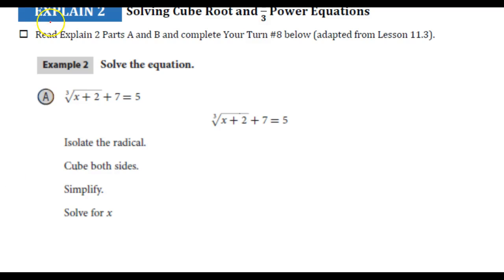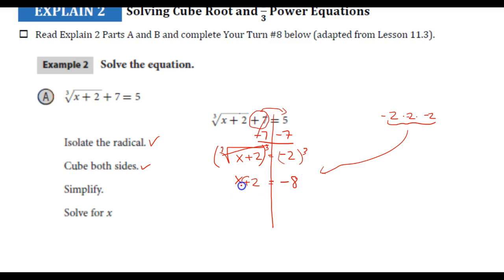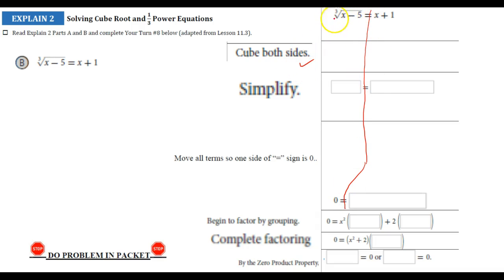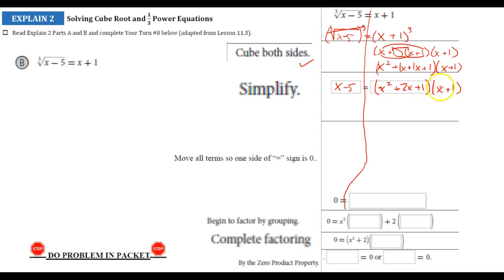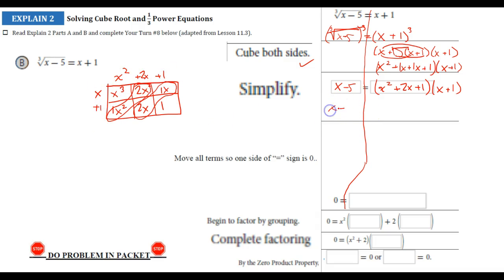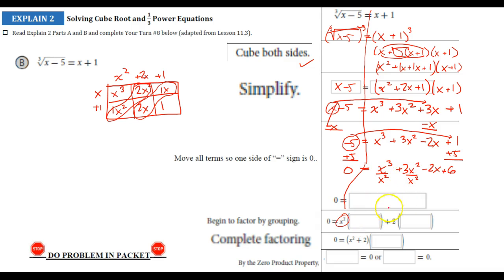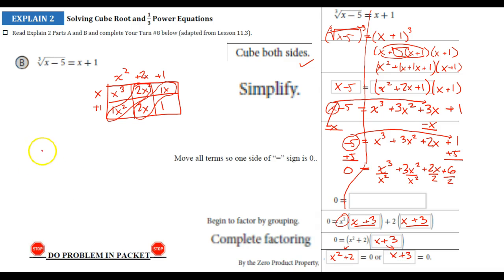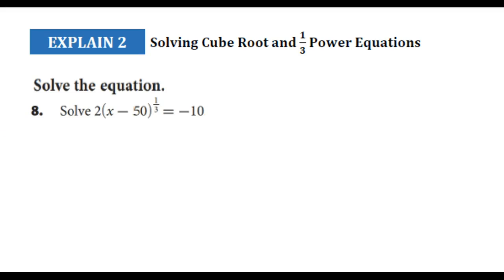11.3 Explain 2